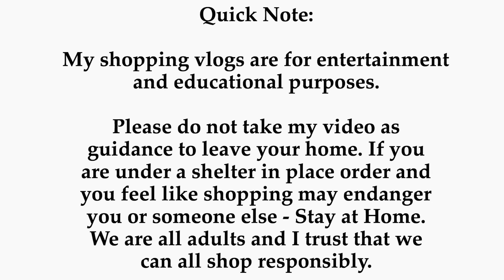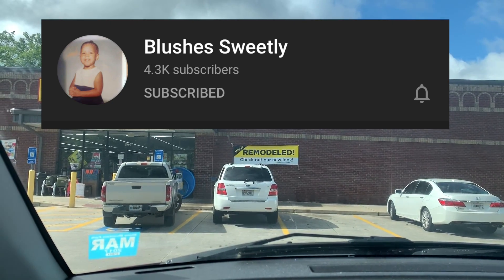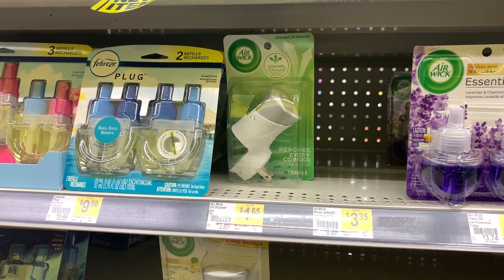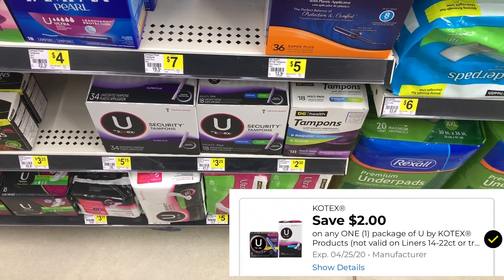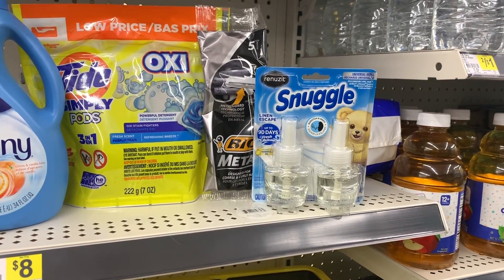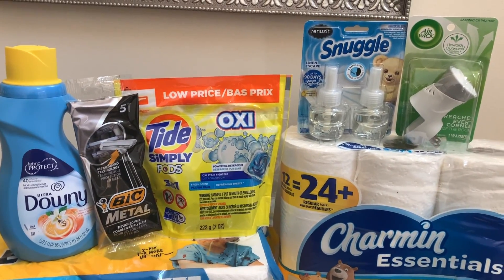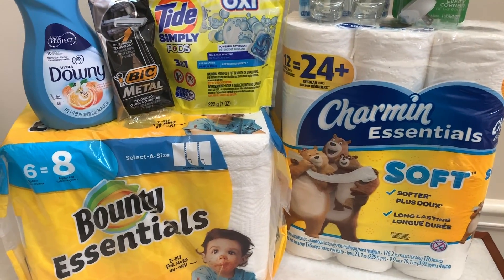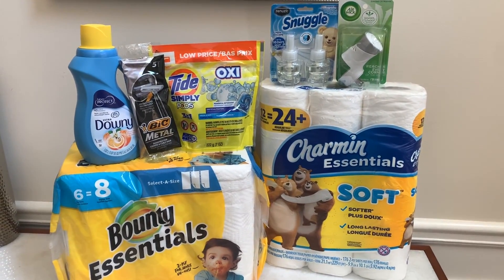Dollar General | $5 Challenge! | Couponing Deals You Can Do Now | All Digital Coupons! 🙌🏽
In this deal, we are doing a little couponing at Dollar General. These deals can be done on any day. You don't need to wait for a $5 off $25 coupon.